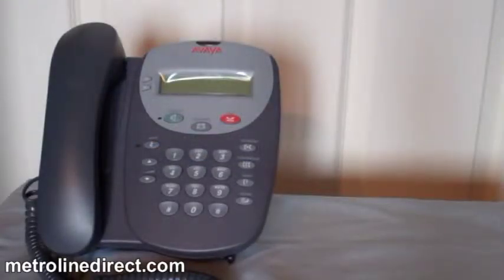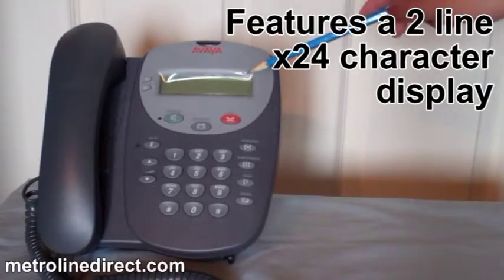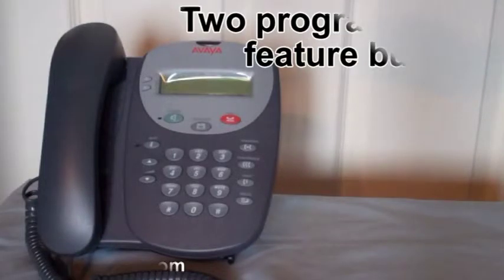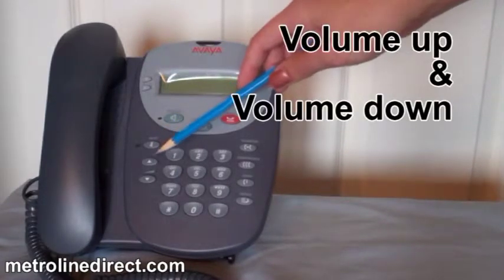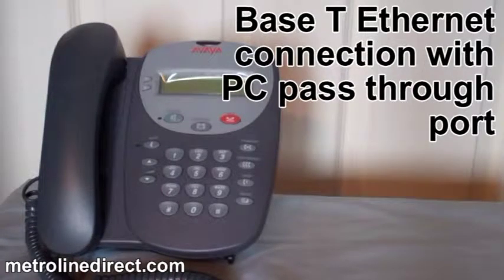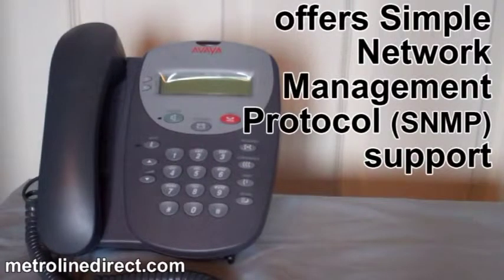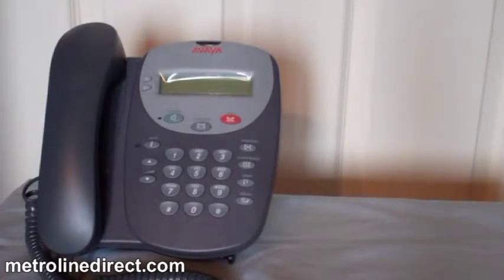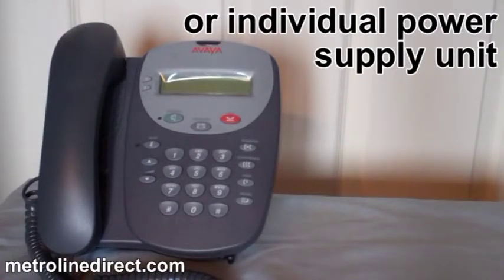Avaya 4602SW+ IP Telephone